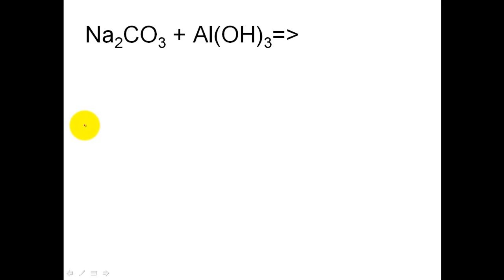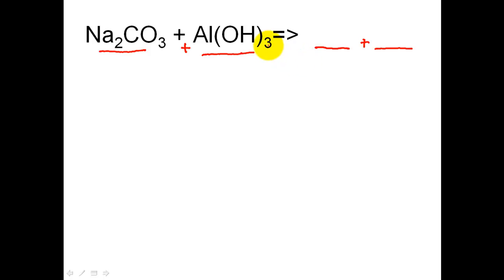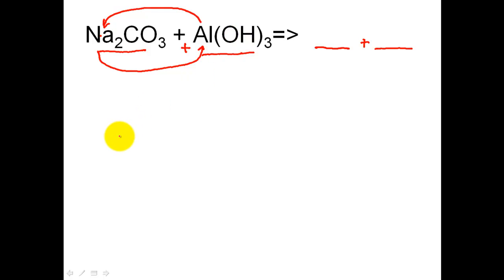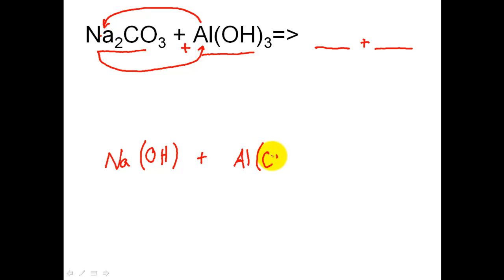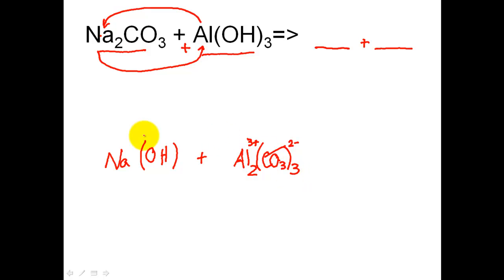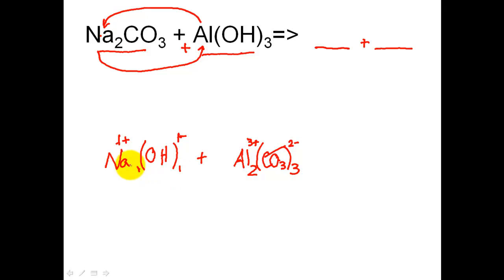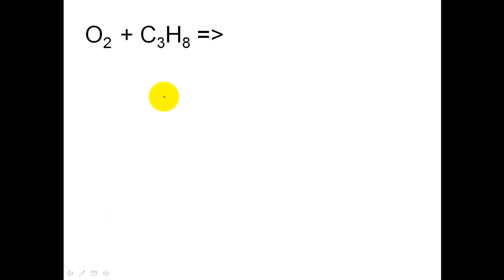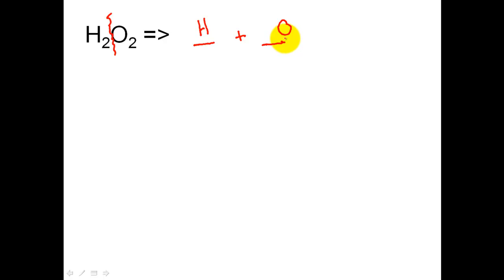Chemical Reactions - Solving, Completing, Predicting Products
Chemical Reactions - Solving, Completing, Predicting Products - This video tutorial solves Completing Chemical Reactions. A few examples of how to solve or complete chemical reactions are discussed. This is also known as predicting the products. Easy!!!